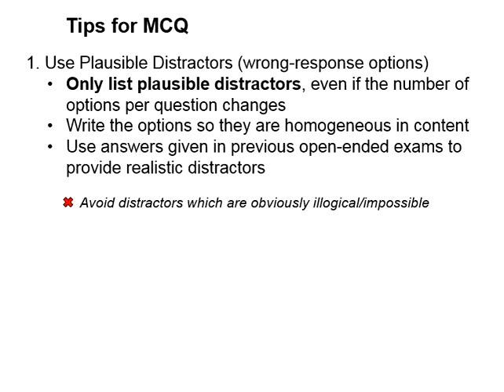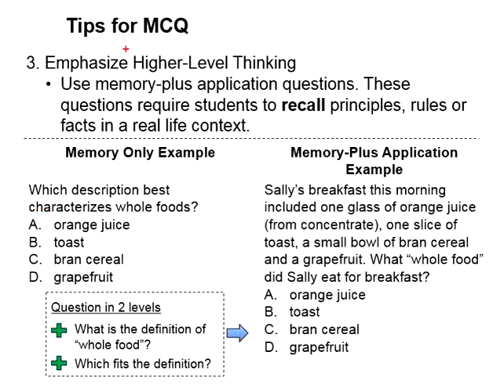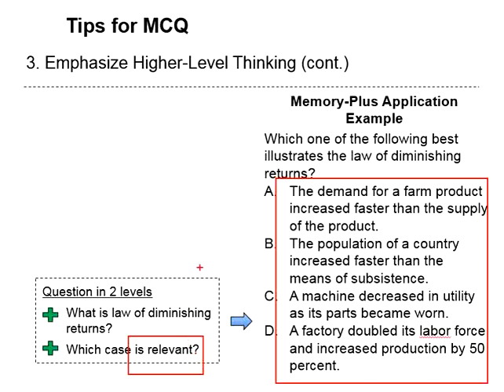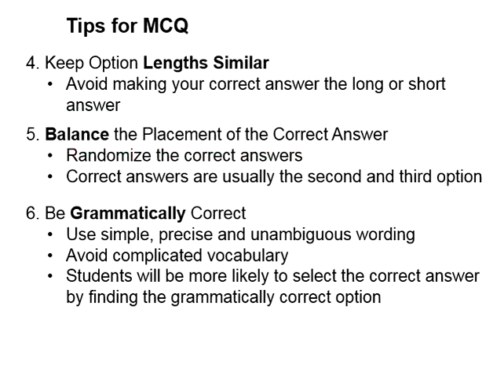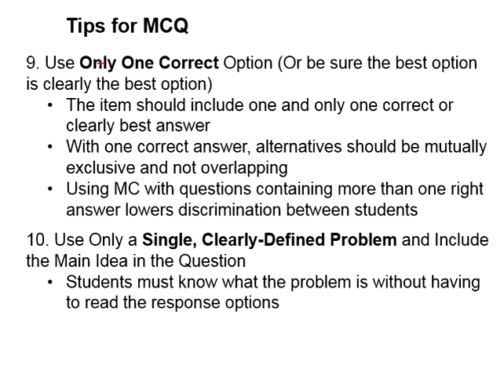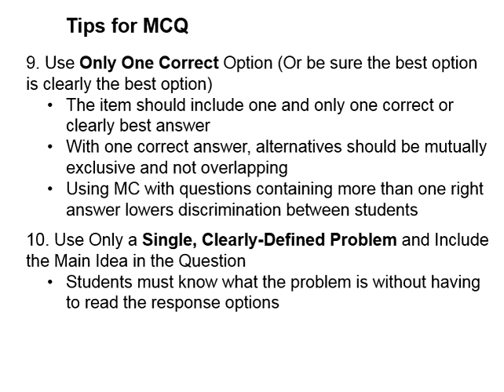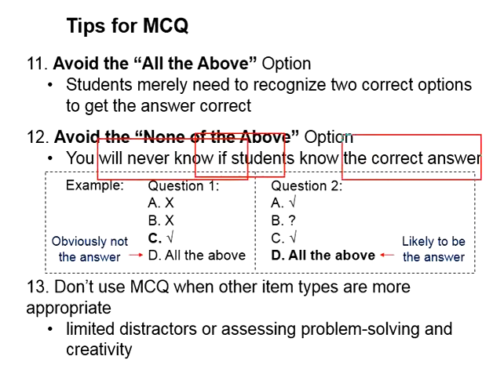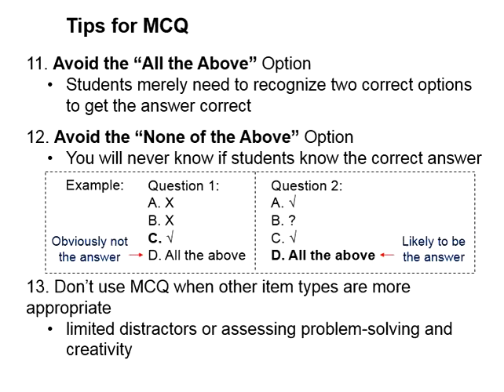3.13 Constructing multiple choice questions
Constructing multiple choice questions